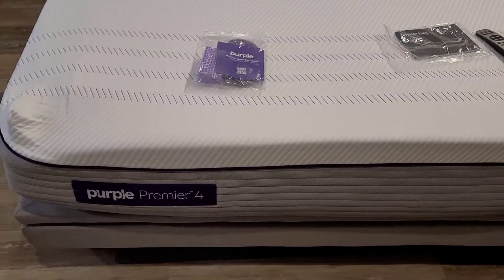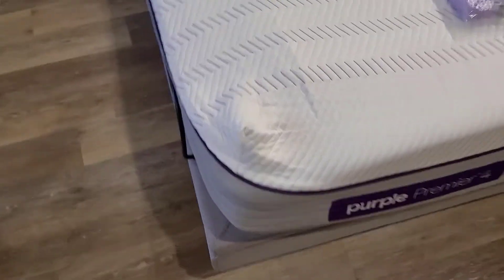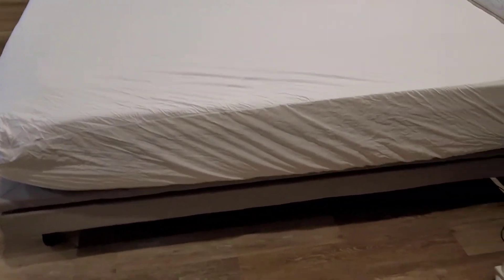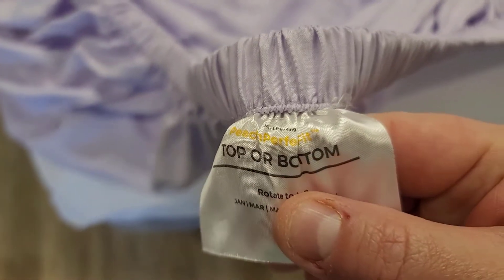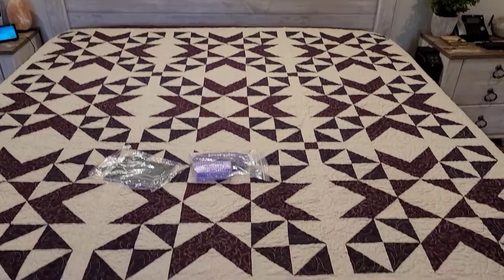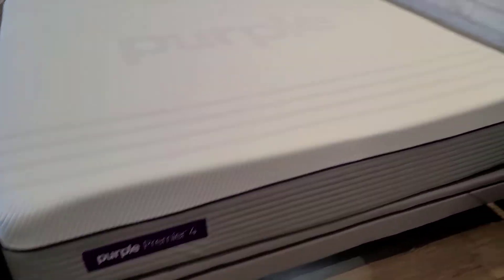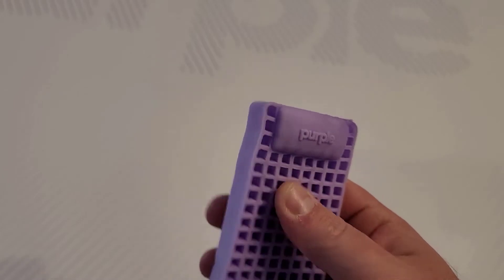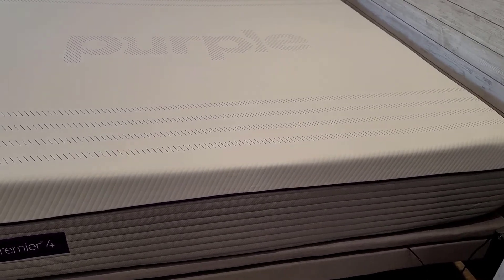Purple Mattress Review | Purple Premier 4 Mattress After 1 Week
Purple mattress review.  In this video, I'll be sharing my thoughts on the Purple Premiere 4 mattress after using it for 1 week.  My wife has a bulging disc and spinal stenosis and though the Purple mattress may be the answer to relieve pressure.  Here's what we think..

For the latest Purple Mattress price and discounts, use the links above.

We bought our Purple mattress at a local Big Sandy's Furniture store as they honored the same price as the Purple mattress website.  We bought the king size purple mattress and the softest they had which was the Premiere 4.

The Purple hybrid Premier 4 mattress offers the thickest layer of GelFlex™ Grid to provide the most pressure relief and most immersive feel. It’s ideal for sleepers who want alignment paired with comfort that feels soft and cradling. Supported by a layer of stainless steel coils, the Grid creates a buoyant response that instantly adapts to your body and movement.​

Another thing we love about the Purple mattress is that you don't get hot.  All those little squares easily let air flow and body heat escape. Plus, the GelFlex material itself doesn't retain heat, so if you want to stay cool, you can.